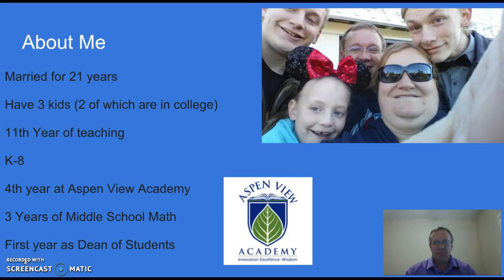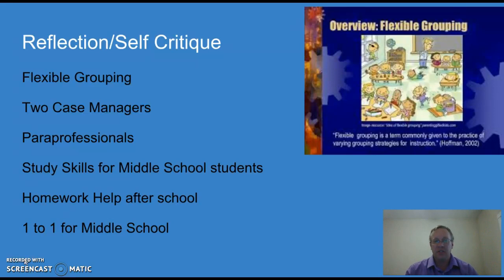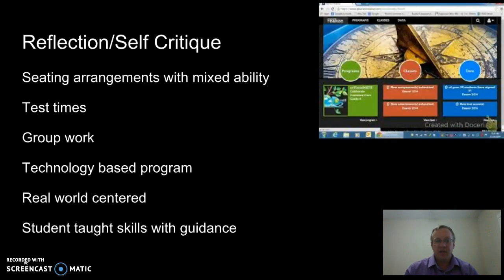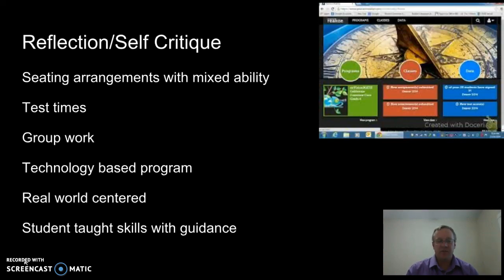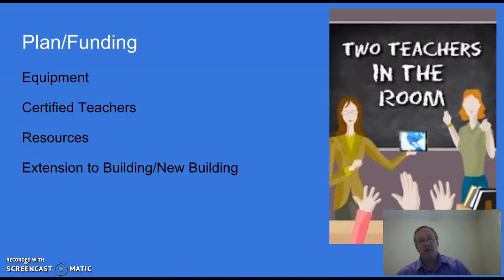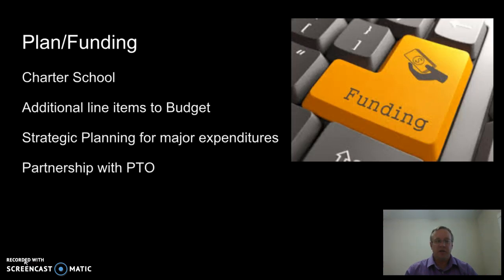EDL 853 Intro Video